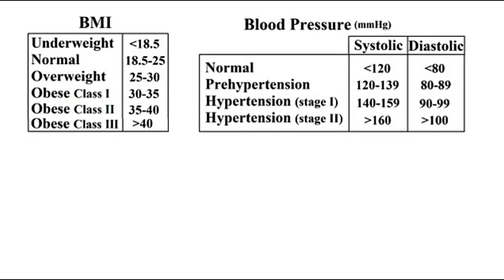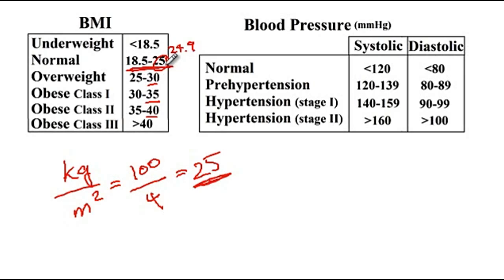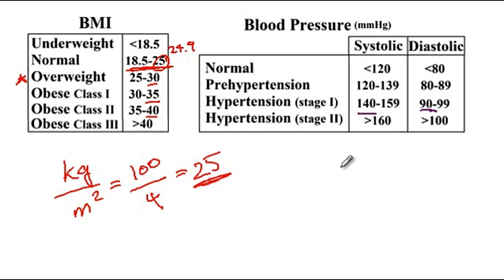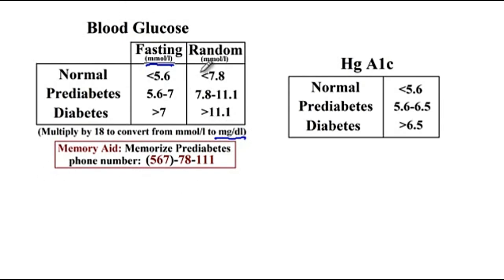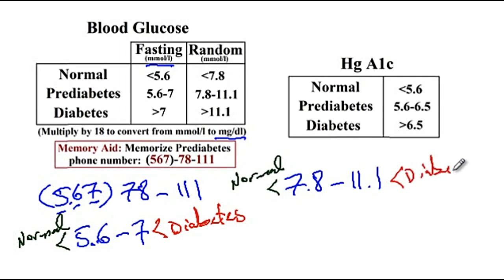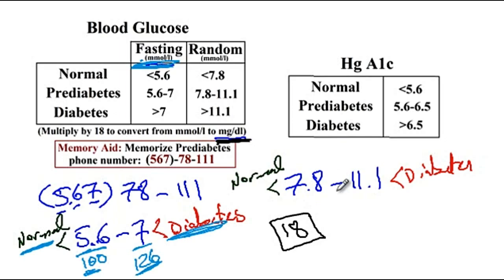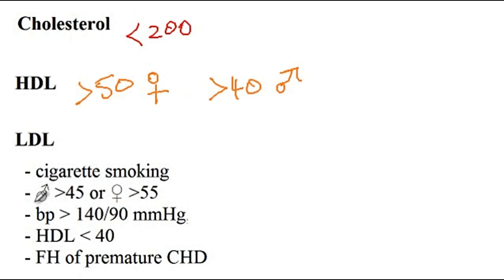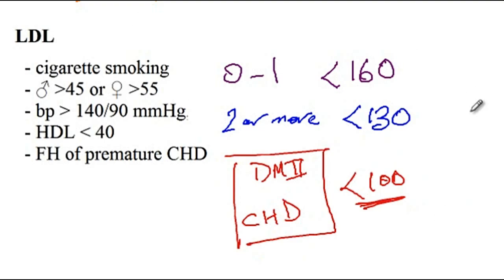USMLE ACE Video 127: Definition of BMI, Hypertension, Diabetes, and Hyperlipidemia